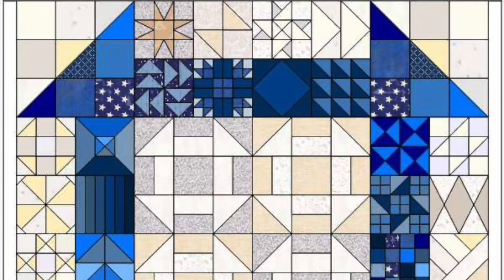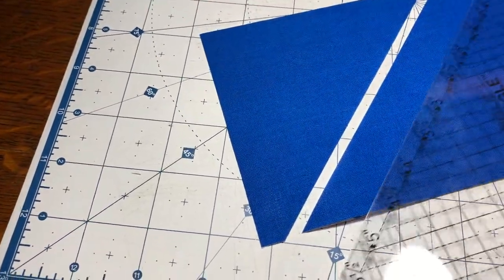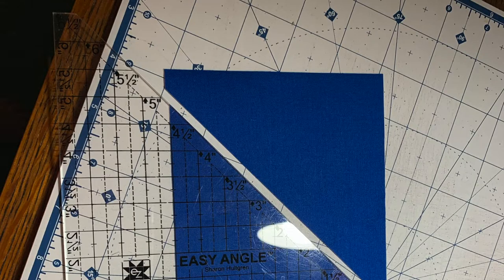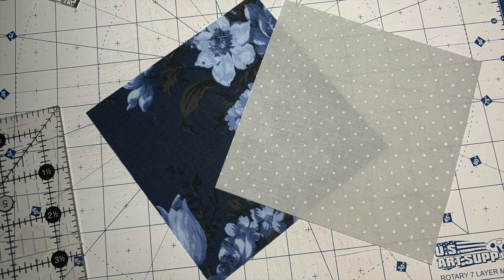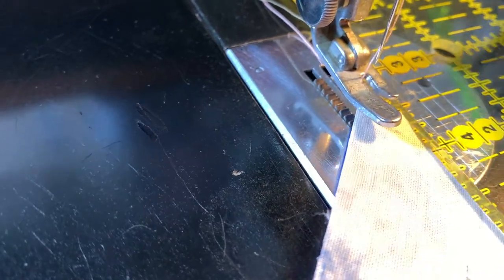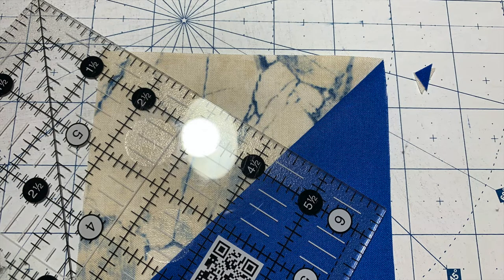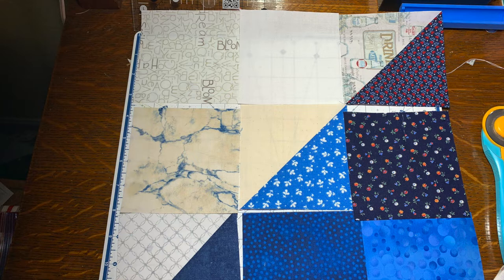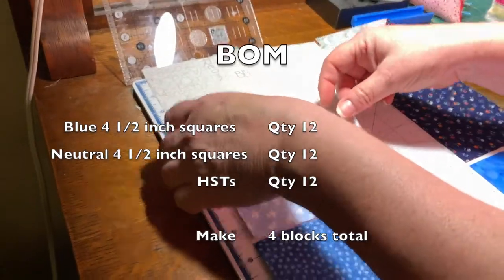scrappychurndashQAL corners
Today is the release of the 1st pattern in the free scrappychurndashQAL. Today you will need either a pen or the easy angle ruler as special tools to get the HSTs made in each block. You will need to make this pattern 4 times and this pattern represents space in the 4 corners of your quilt.
If you are just joining in, I have fabric requirements listed in a previous video.  Please watch that video first.

If there is something that does not make sense in this video, please refer to my blog to seek additional information that I may have accidentally left out.
I am human and can error.  I hope you will join in on this free quilt along.

Depending on the method of making your HSTs you may need a 4 1/2 inch strip of a variety of blues and a variety of neutrals or you may need 5 inch squares and a pen to achieve those HSTs.
I would love to see your work. If you could use the hashtag scrappychurndashQAL in the description of your post, I will be able to find you. If you have a pinterest account, I can find your pictures there.
You can opt to not only follow along on my blog, but you can also see me on instagram
or the Quilt Space App.